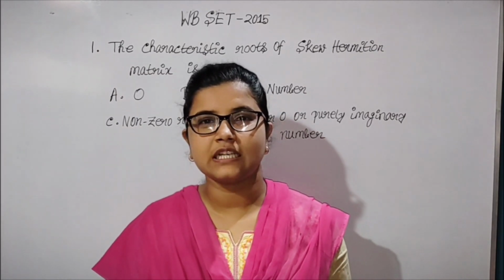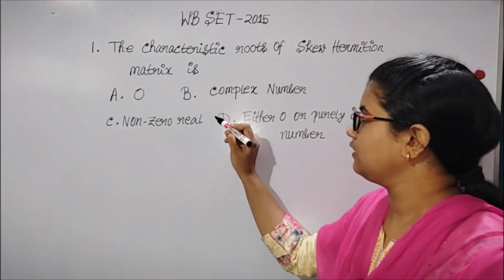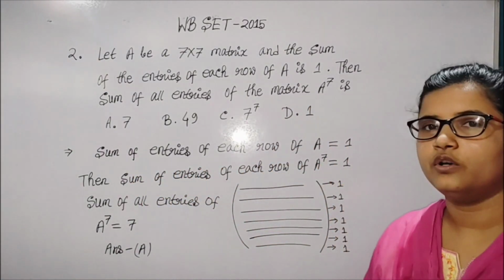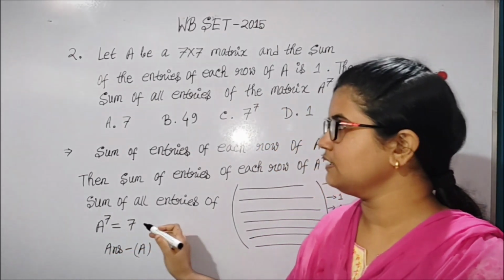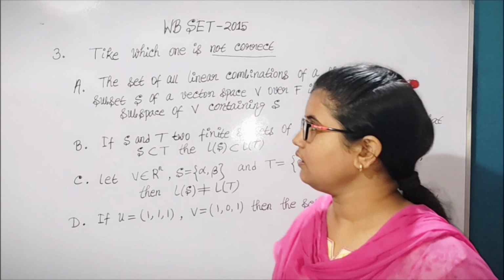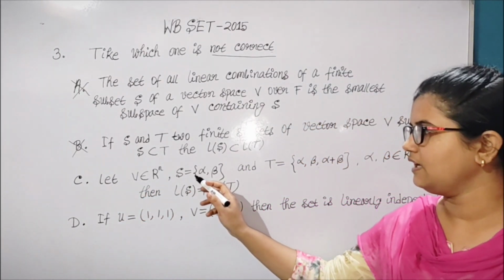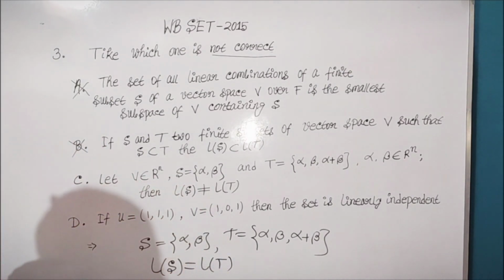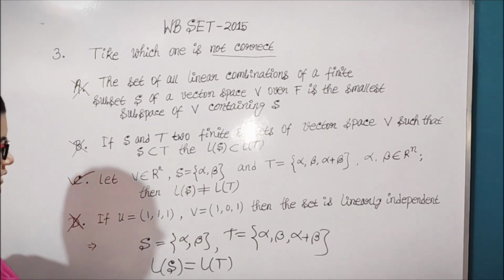WBSET 2015 Paper-2 Mathematical science Solutions||LinearAlgebra||Mathematics||NET||SET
WBSET 2015 Paper-2 Mathematical science Solutions||LinearAlgebra||WBSET 2015||Mathematics||NET||SET#wbset#set#csirnet